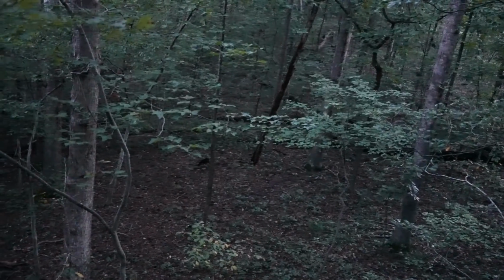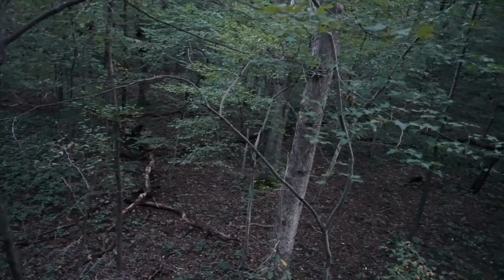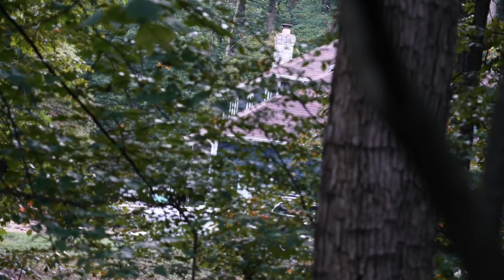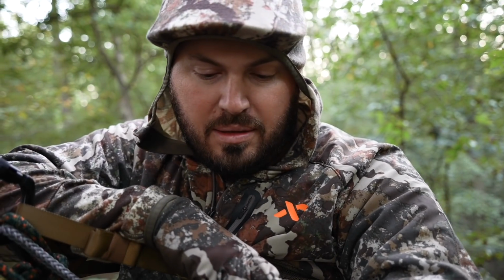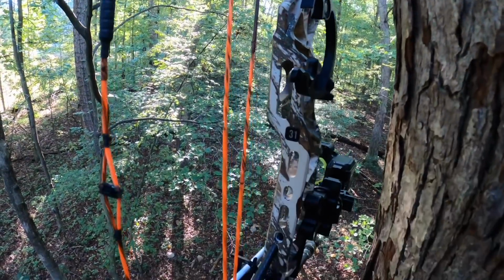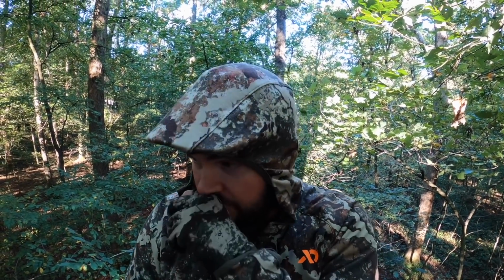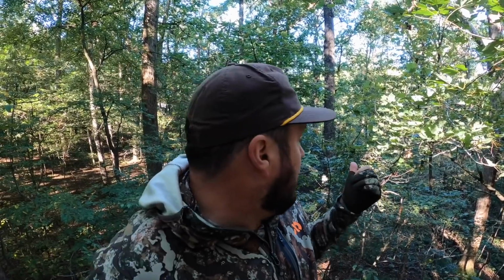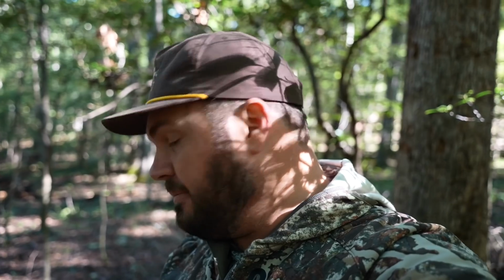Urban hunt GONE WRONG - Better lucky than good?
Lets travel back in time to an early season hunt in the suburbs with my good friend Bill Thompson, founder of Spartan Forge. This is a self-filmed hunt that takes a minor turn for the worst, but we make the best of it and things come together in the end!

0:00 - Intro and Spartan Forge Talk

1:50 - Morning Hunt Kicks Off!

8:16 - Things got Saucy...

10:52 - Every Hunter's Worst Nightmare

16:00 - Lucky is Better than Good

Know when and where the deer will move! Check out the spartan forge app where you’ll Be stoked to find the absolute best in mapping features/property data, the highest resolution imagery possible, and most importantly the battlefield born and inspired AI that uses thousands of years worth of location specific GPS deer data to fuel the ever evolving algorithm to tell you exactly when and where deer are moving. It’s changed the way I pick what days to hunt and I know it’ll change yours as well!